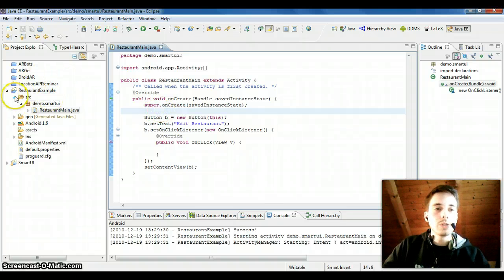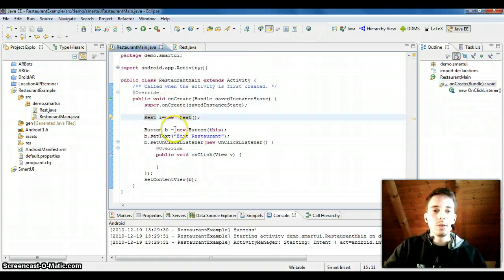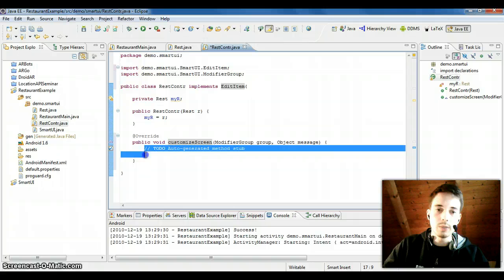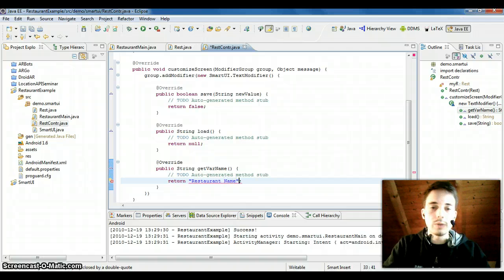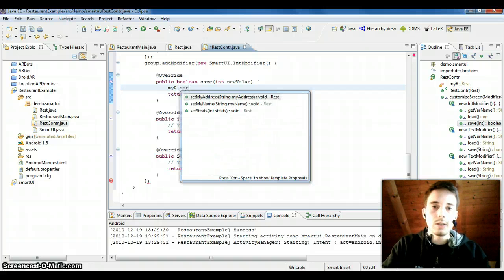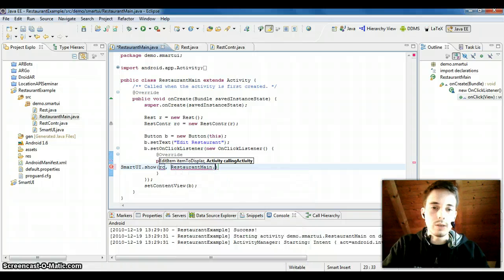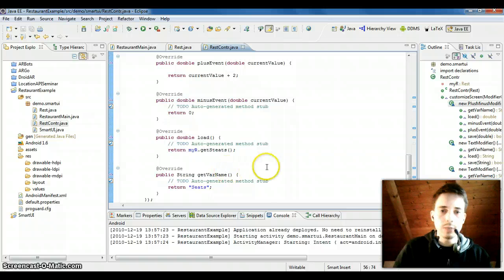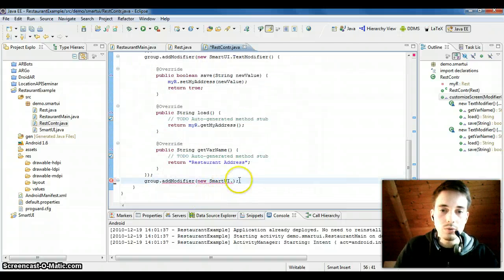Android SimpleUI - The model-view-controller principle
A demo how to create a fully functional Android UI in a few minutes. The blog post where you get more information about this is